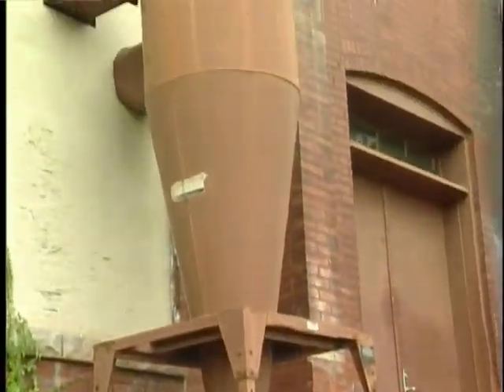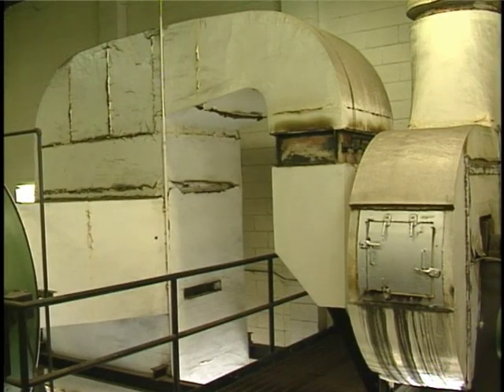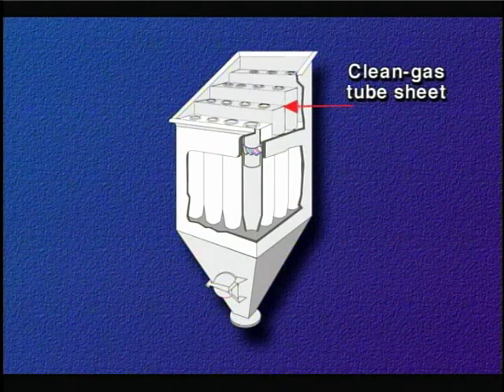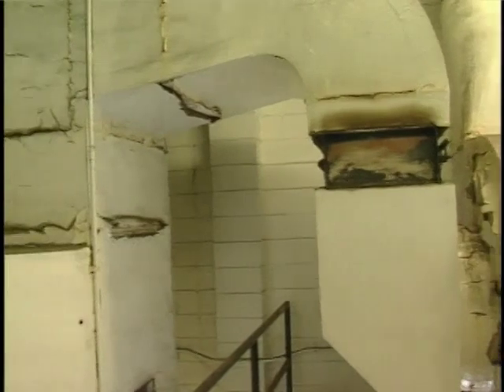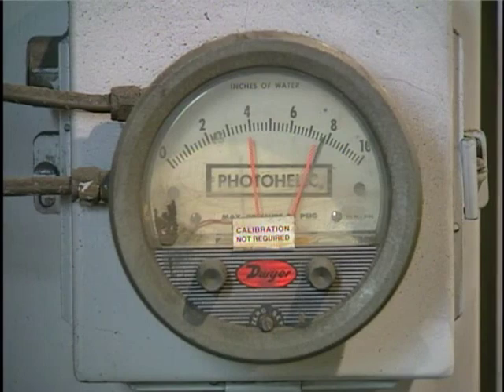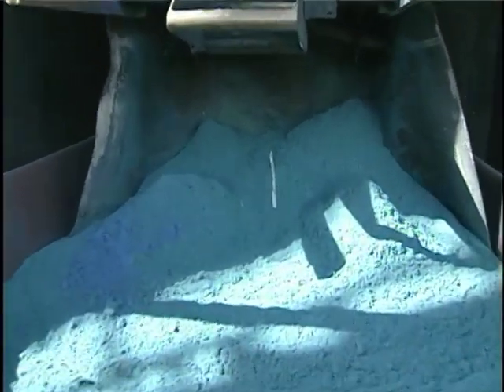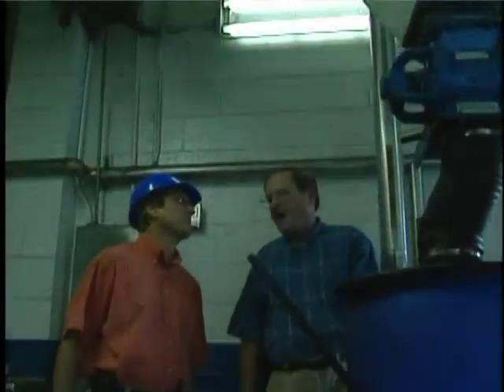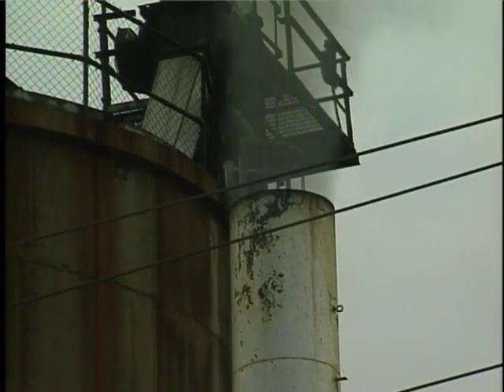Air Pollution Control by Cyclones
Equipment and inspection techniques for cyclones used for air pollution control.